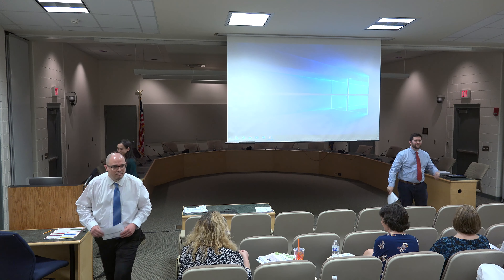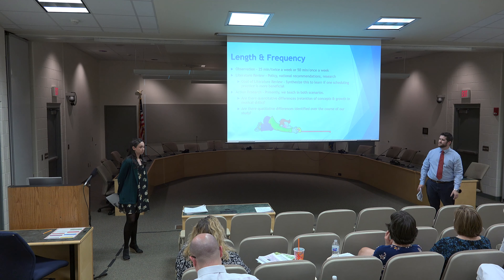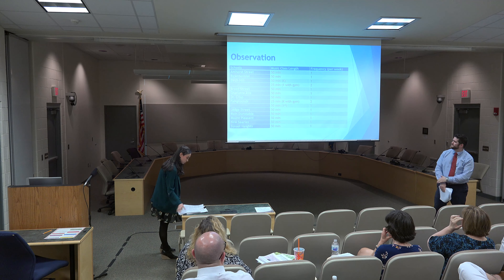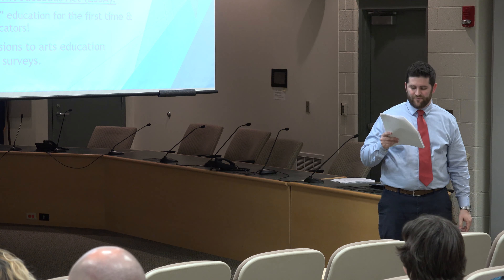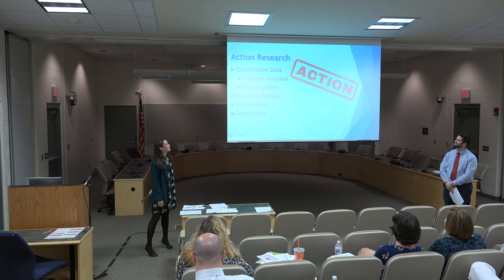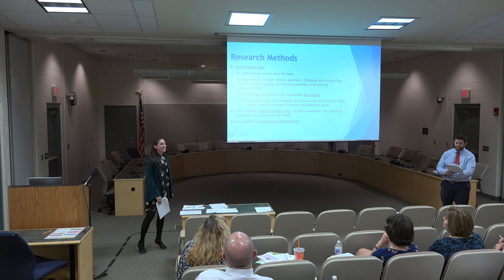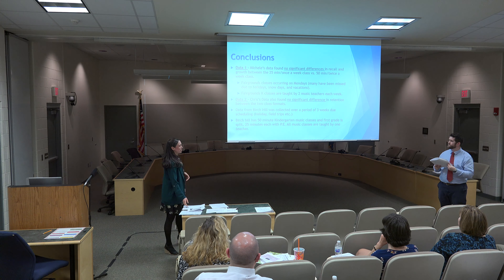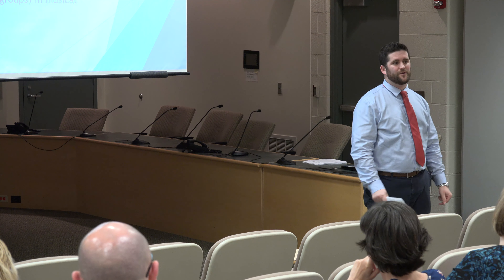Music Class Length and Frequency Music Class Length and Frequency